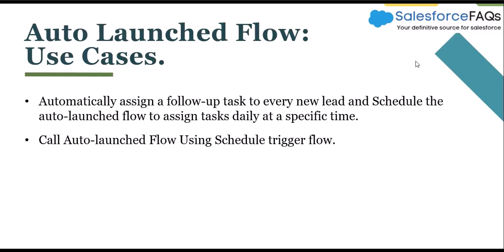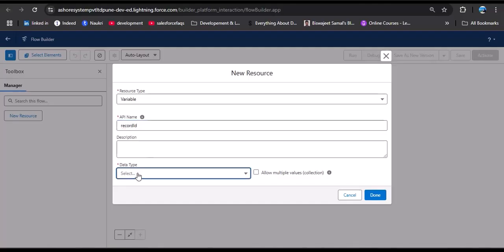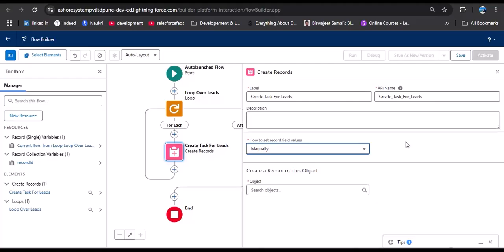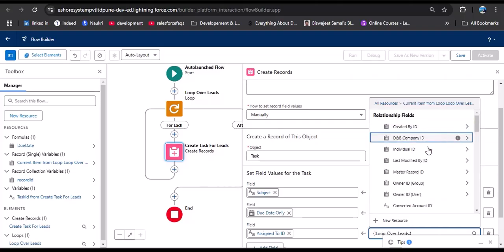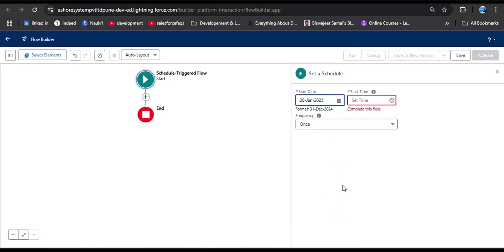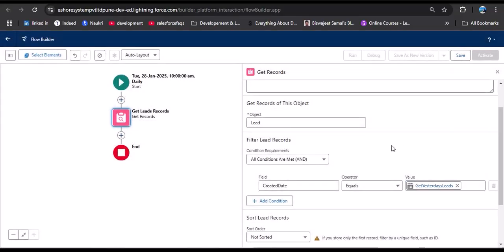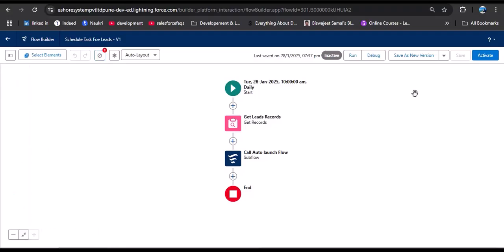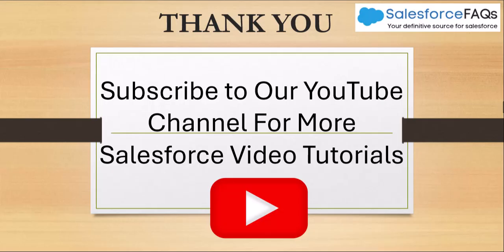Call Autolaunched Flow from Scheduled Flow in Salesforce | Salesforce Flow Tutorials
In this video, you'll learn how to call an Autolaunched Flow from a Schedule-Triggered Flow in Salesforce — step-by-step and with a real-time example. This is a powerful technique to automate background processes at scheduled times without user interaction.